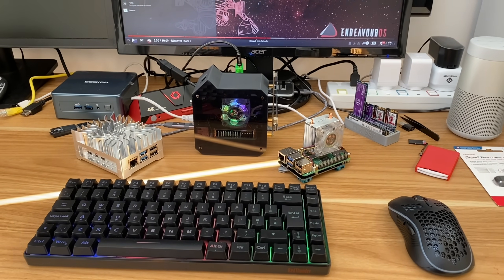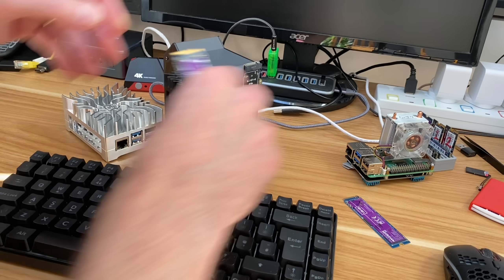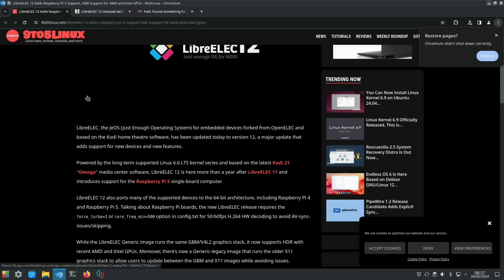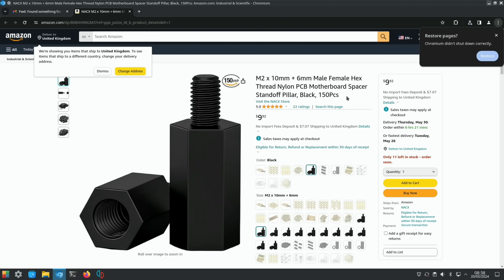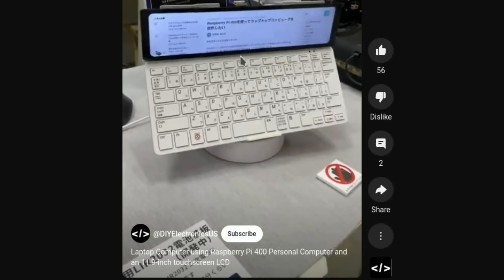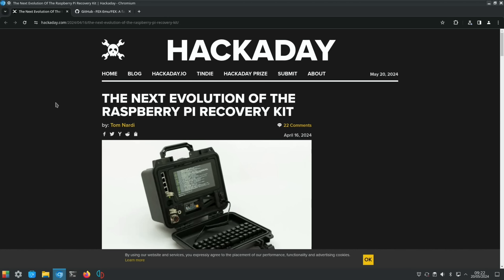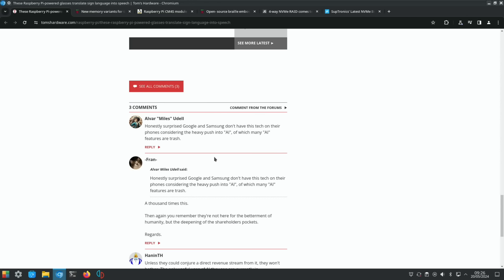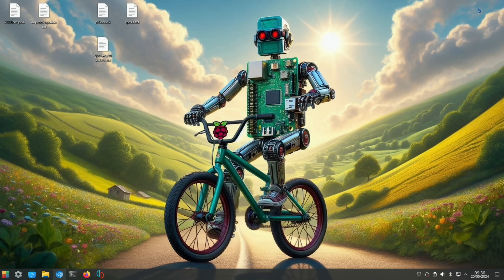Pi news 88. Manjaro Mate on Raspberry Pi 5. Arch Linux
Amazon nvme screw

My videos

news stories

Amazon nvme screw

Nvme holder
Marl Logue email